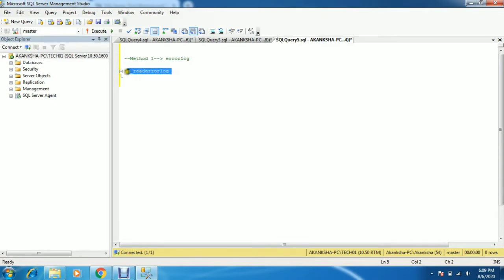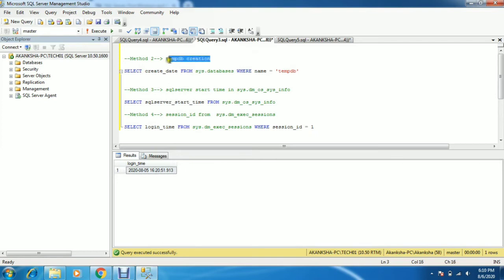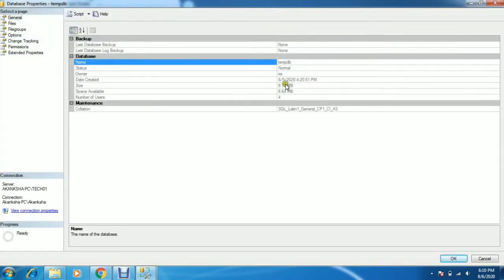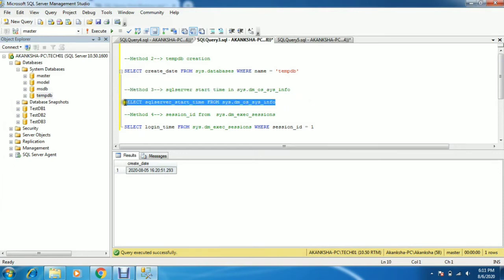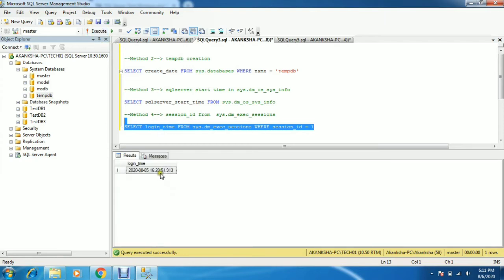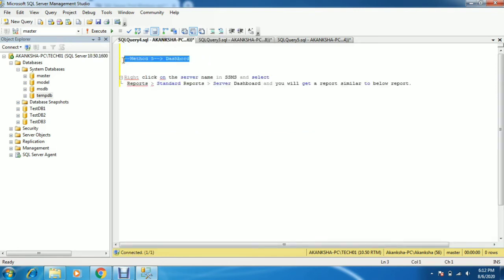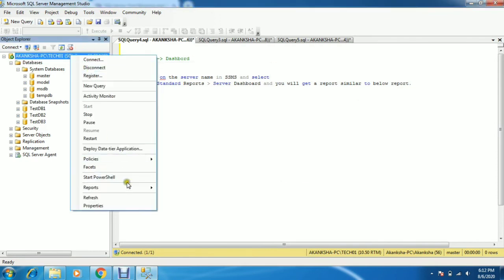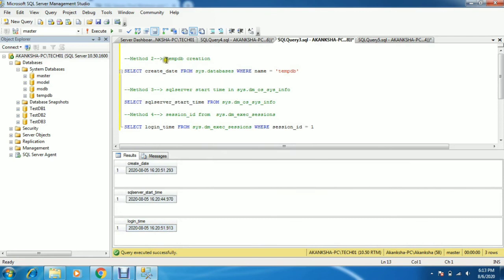Five easy way to check last sql server restart date and time. || SQL server last restart time. ep-12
Hi Mate,

In this session we are going to discuss about how to find when sql server last time restarted , will see  five easy method to find lastly sql server restart date and time.